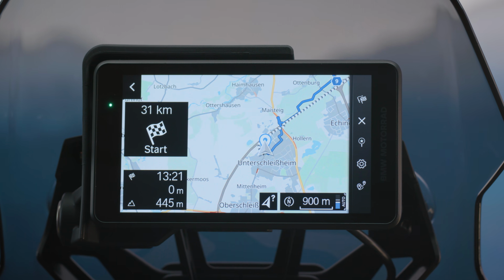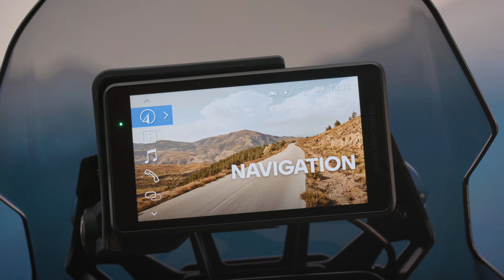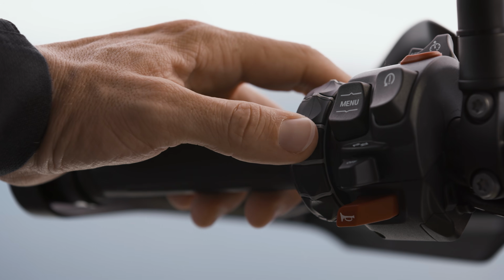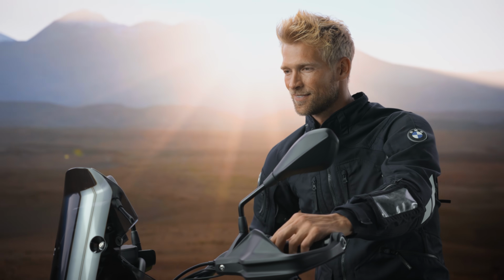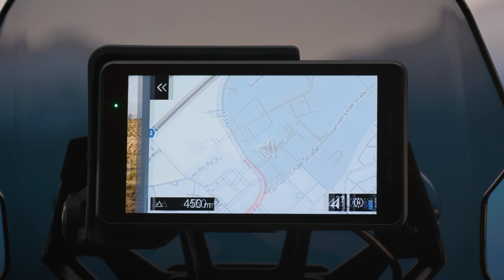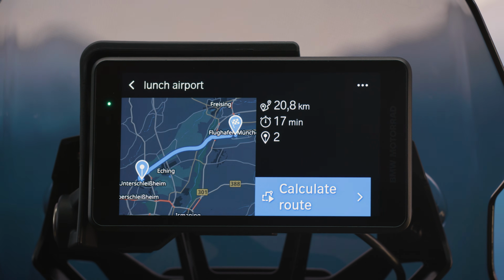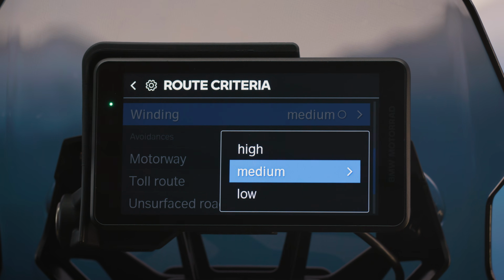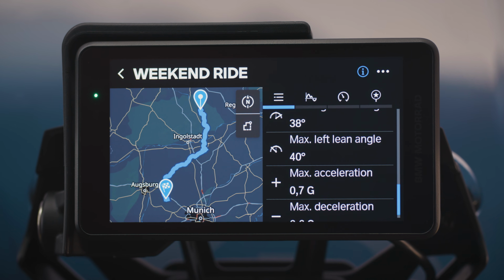The BMW ConnectedRide Navigator — BMW Motorrad How-To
Watch this video for an overview of the main features of the BMW ConnectedRide Navigator. Get to know the basic handling of the connectivity features, navigation and the "Rides" menu.

Please note that each service, feature and its functions depends on availability. Depending on the vehicle model and its technical capacities as well as market regulations, the availability and details of a feature may differ.

00:00 Intro: the BMW ConnectedRide Navigator
00:42 Establishing an internet connection
01:22 Bluetooth connection
01:45 Main Navigation features
02:45 Recording and sharing rides

Drop your feedback or questions in the comments below.